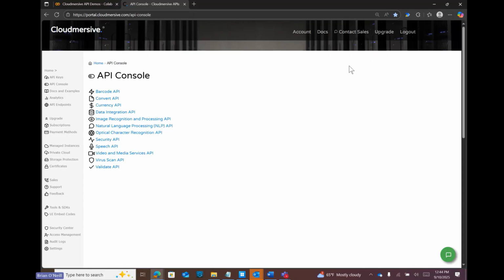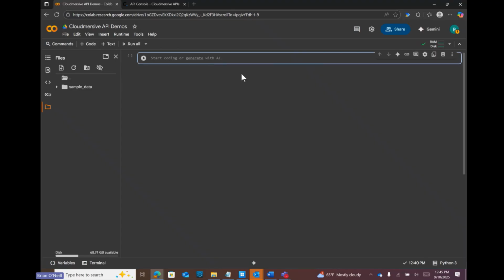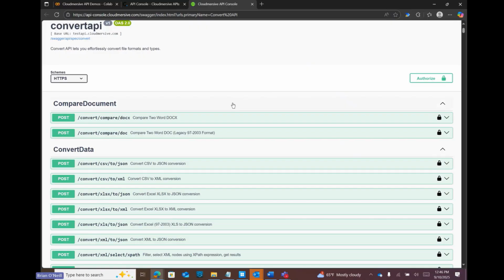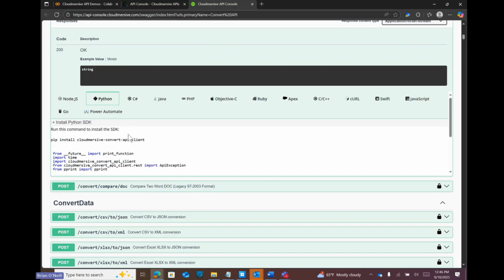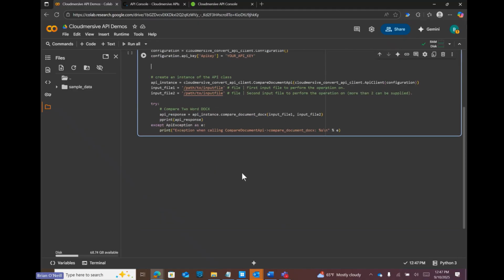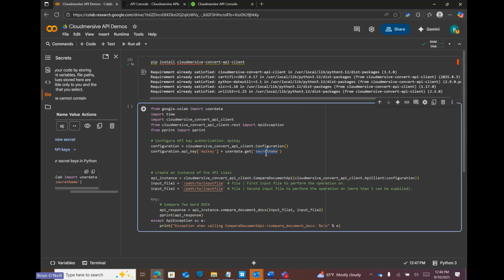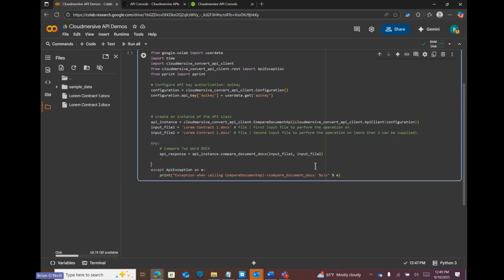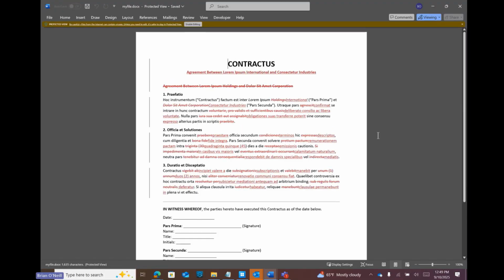How to Compare Two Word Documents in Python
In this video, you will learn how to perform a comparison between the contents of two Word DOCX documents using the Cloudmersive Convert API in Python.  This API returns a separate DOCX document which highlights / underlines all the changes made from one version of a document to another.

In order to use Cloudmersive APIs in your Python projects, you will need a Cloudmersive API key.  You can get a free API key by creating a free account on the Cloudmersive website.  Free accounts allow up to 800 API calls per month with zero additional commitments.

If you have any questions for us after following along with this video, please do not hesitate to reach out to a member of our team.